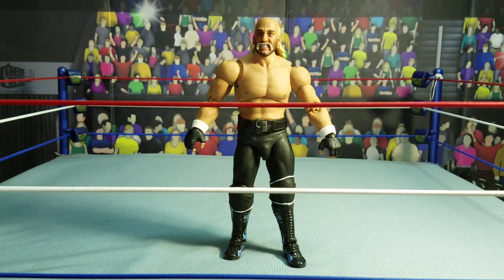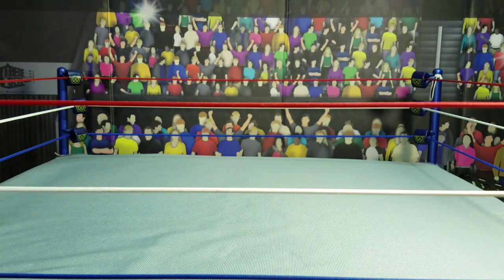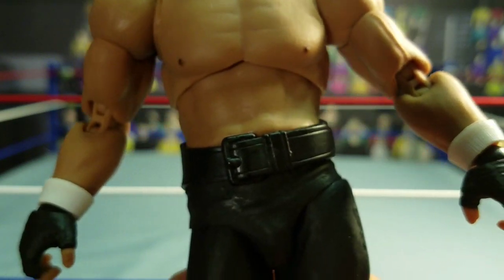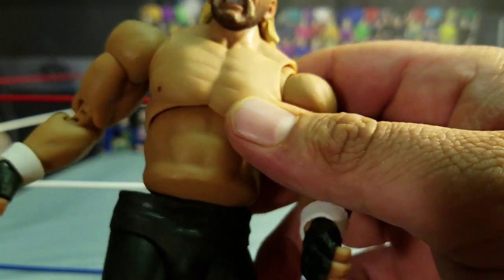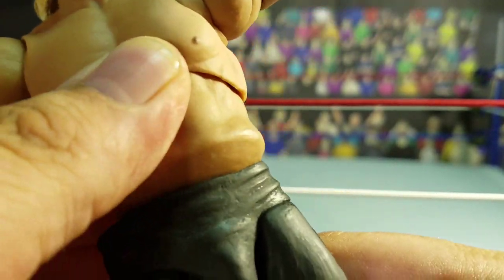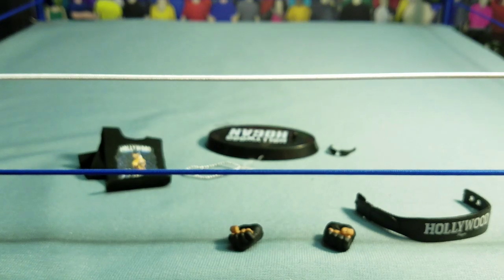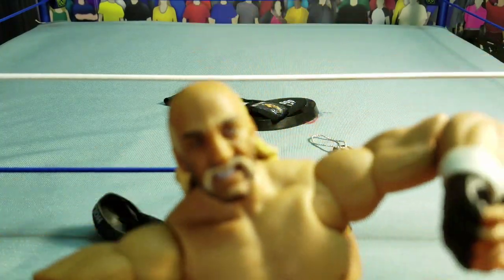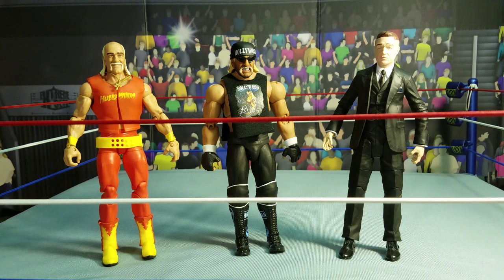Hollywood Hulk Hogan Ringside Collectibles Storm Collectibles Figure Review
Today in the Toyverse, we look at perhaps one of the most controversial action figures ever made. Hollywood Hulk Hogan is a figure Mattel WWE Elite fans have always wanted, but due to outside issues that Hulk Hogan faced, they never got. Storm Collectibles and Ringside Collectibles have tried to fill the gap with this very articulated figure. Was he worth the wait? Click the link below to find out for yourself….

For all toy needs head over to Big Bad Toy Store, by checking out this link:
Like any of the diorama’s I use in my videos. Check out Extreme-Sets to pick one up for yourself by clicking here:
Need more geekiness in your life. Undercover Capes is your one stop for all things geek in the podcast verse. Check out that link here: